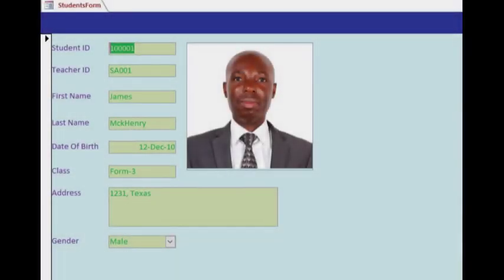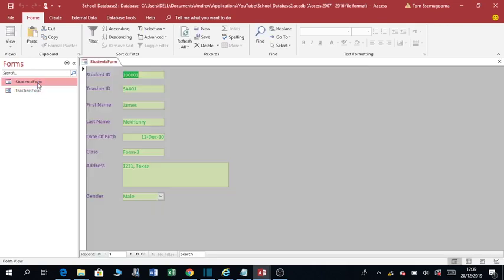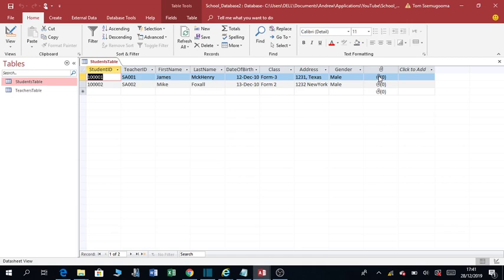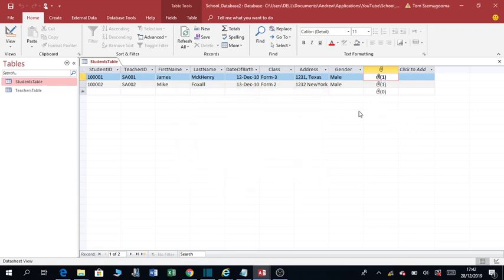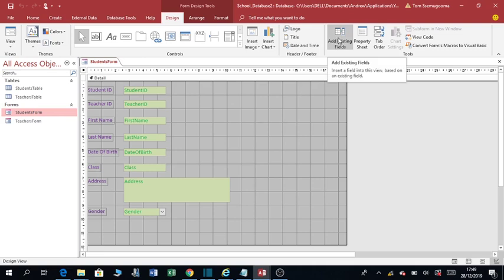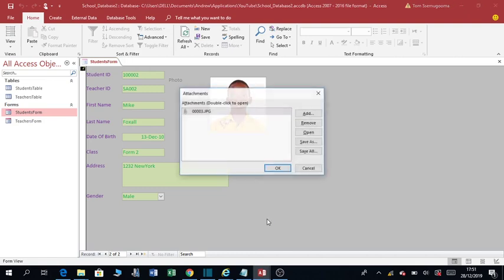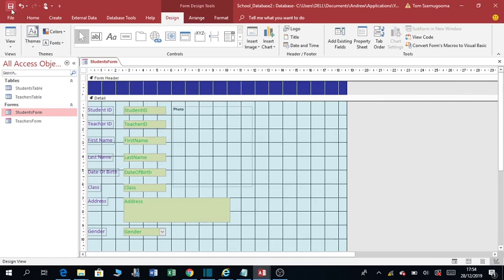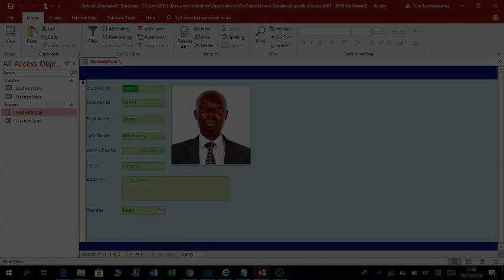Ms Access 5 - Adding Pictures On A Form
Add pictures or photos on a form in Ms Access.

0:00 Intro
0:37 Adding pictures on a form
10:58 Conclusion